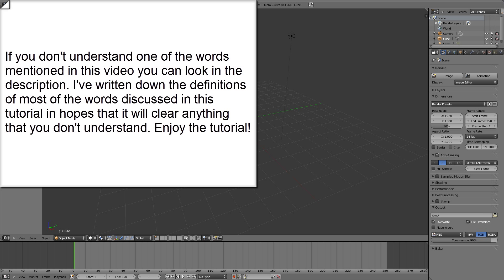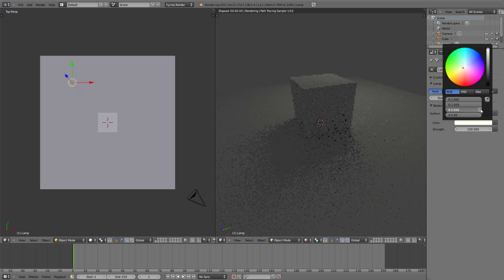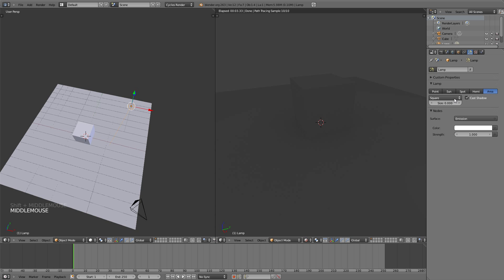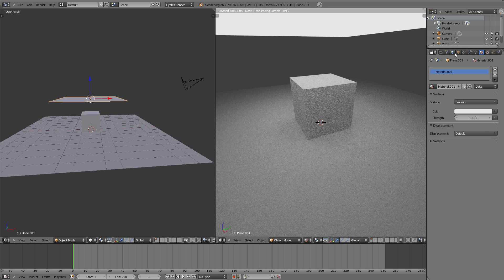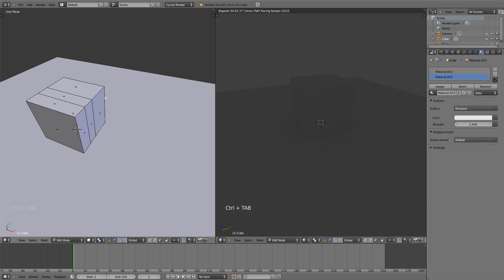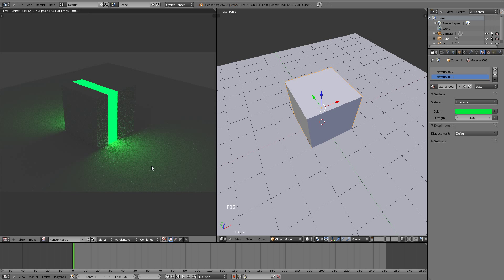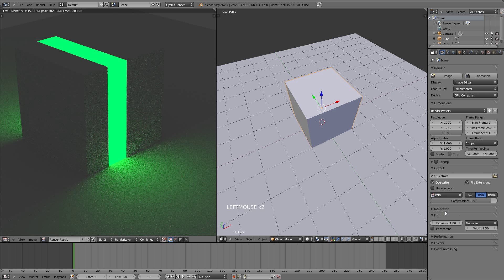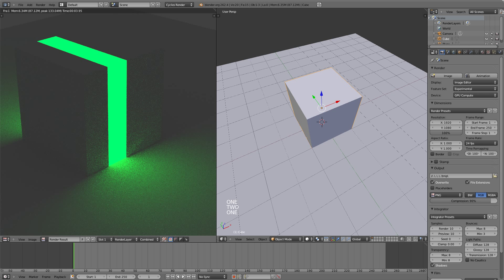Getting Started With Blender Part6 (Rendering And Lighting)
This is a tutorial series for Blender on how to get started from the beginning not knowing anything and work your way up to being able to use Blender confidently and without being intimidated. In this video we learn the basics of rendering and lighting. More advanced tutorials coming after. Hope this helps! Alex

DEFINITION OF WORDS:

Rendering -- 3D rendering is the process of producing an image based on three dimensional data stored in a computer. It takes in the geometry, texture, lighting, shading and more information, puts it all together and is outputted into an image.

Key frame: A key frame in 3D animation is a drawing or position of the 3D objects that defines the starting and ending points of any smooth transition. The frames in between these key frames are filled automatically to create the illusion of movement.

Frame: A single picture in a film or animation.

Material: The substance or substances out of which a thing is or can be made.

Lighting: The method or equipment used to provide artificial illumination.